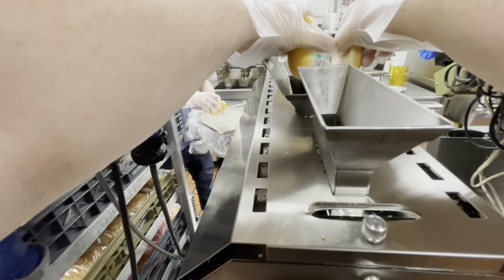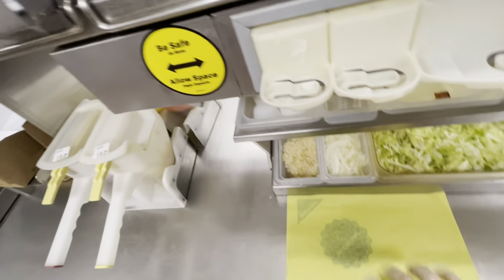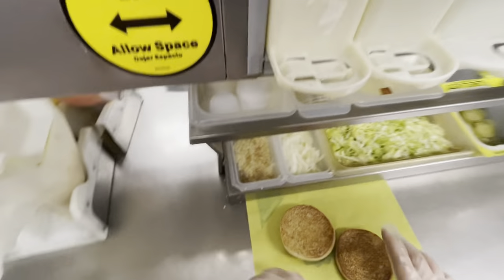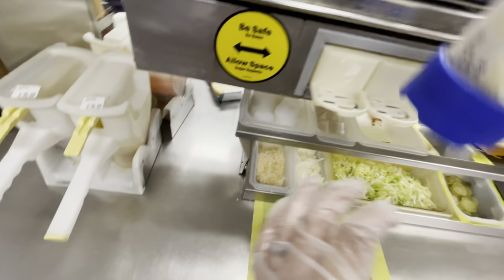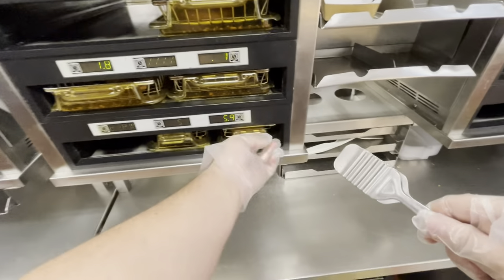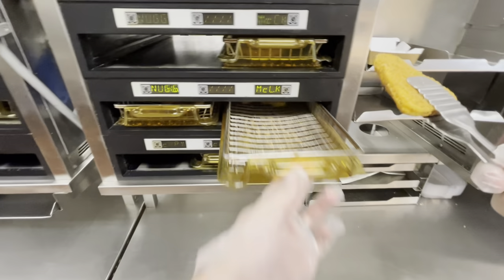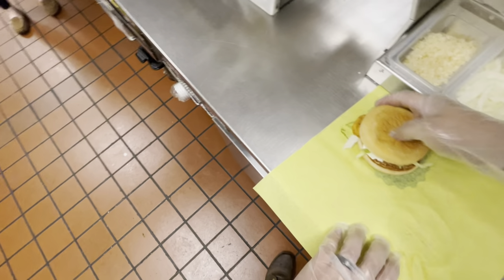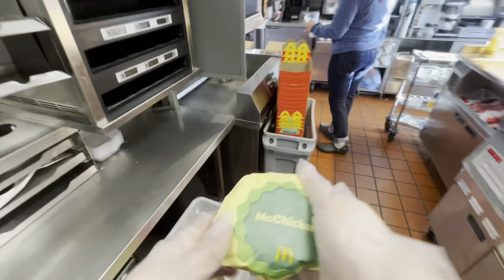McDonald's Training | McChicken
How to make a McChicken at McDonald's. Training videos are specific to our restaurants in Ohio, USA.